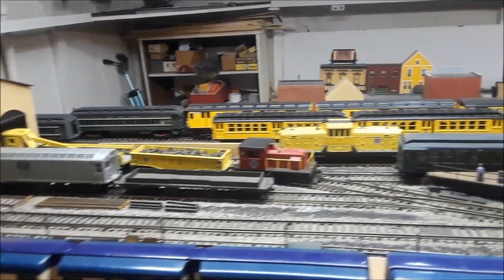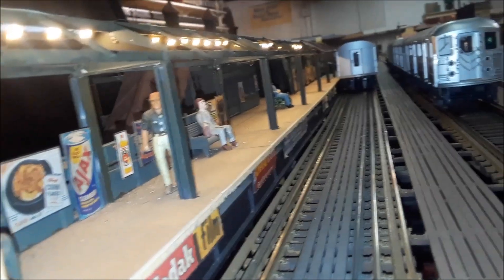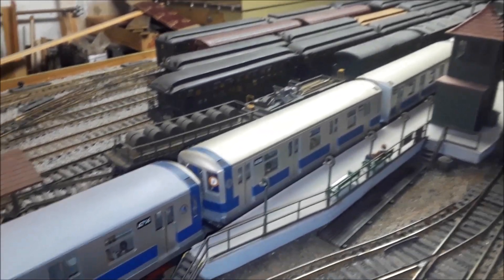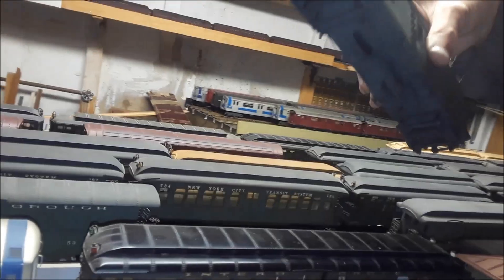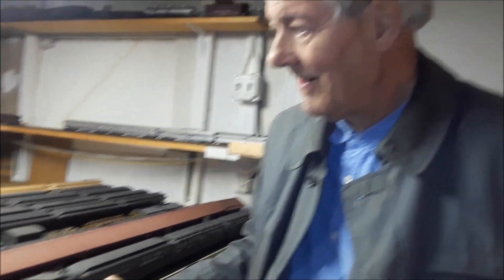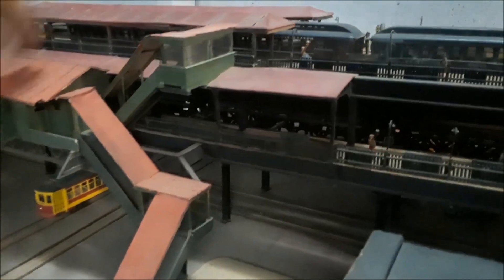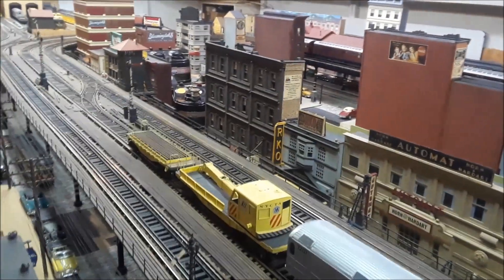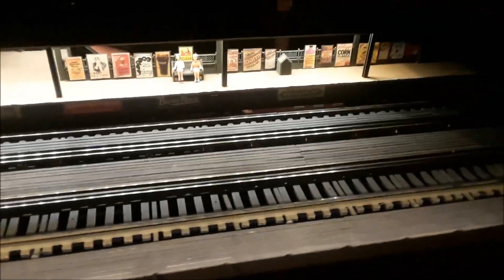Interview with Joseph Frank NYC Manhattan Model Transit Trains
A interview with craftsman Joseph Frank Model maker of NYC model transit trains.  Made exact to scale.